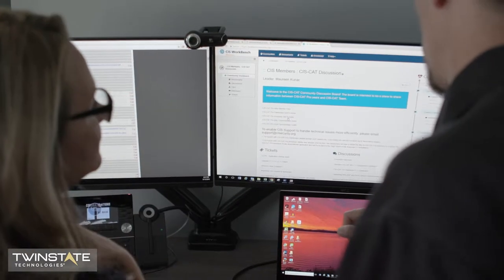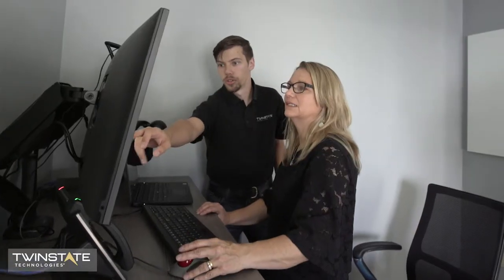CIS SecureSuite®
CIS SecureSuite provides thousands of organizations with access to an effective and comprehensive set of cybersecurity resources and tools to implement the CIS Critical Security Controls (CIS Controls) and CIS Benchmarks. Track compliance with industry frameworks, secure systems with more than 100 configuration guides, and more, all with one powerful Membership.